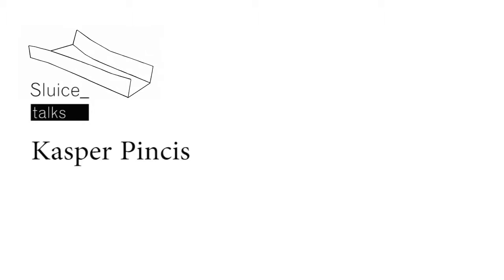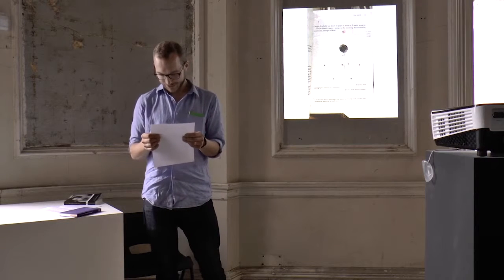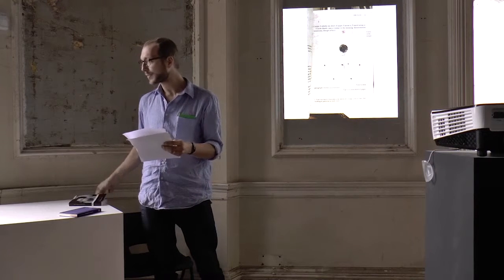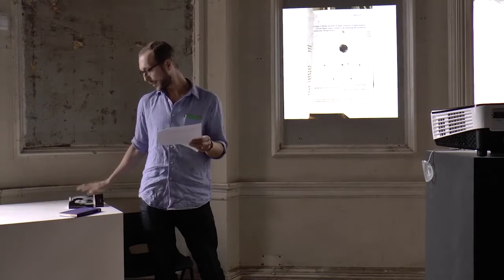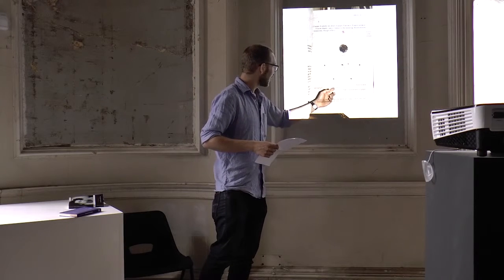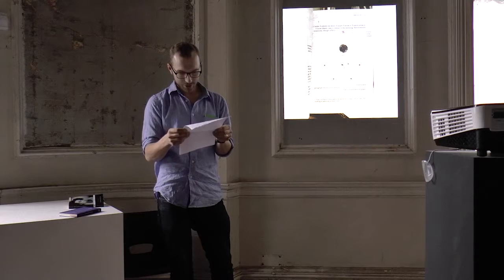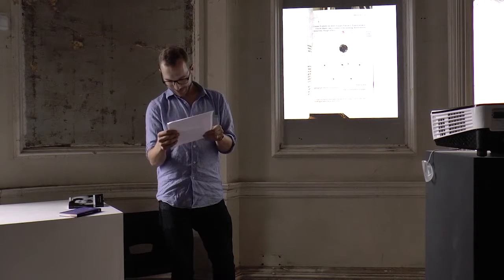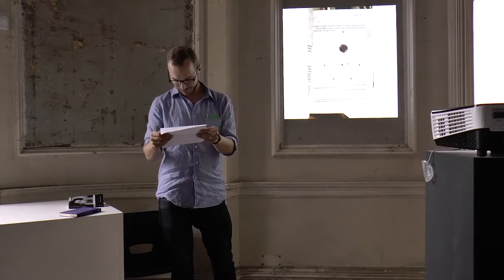Sluice talks / 10 minutes / Kasper Pincis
10 minutes on...
Species of Spaces and Other Pieces
by Georges Perec